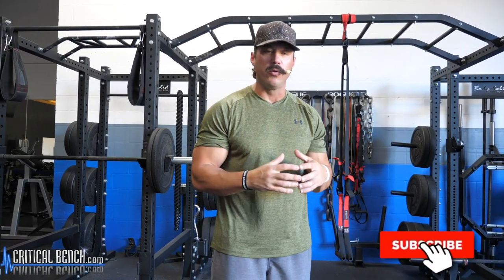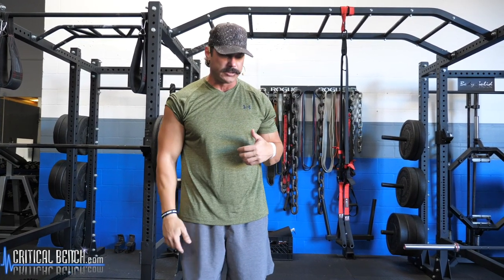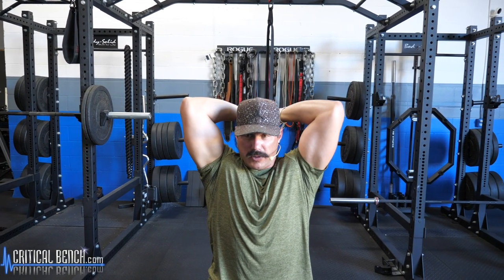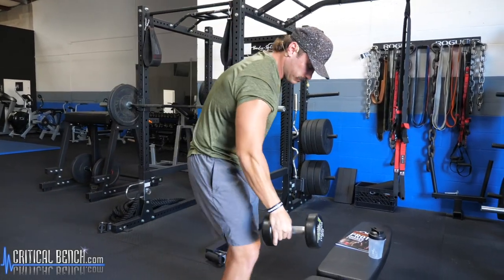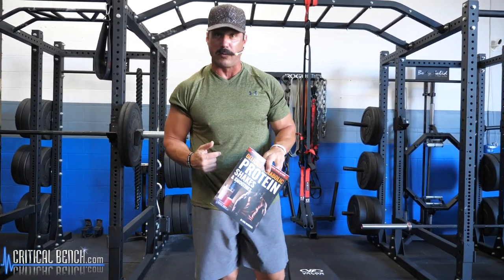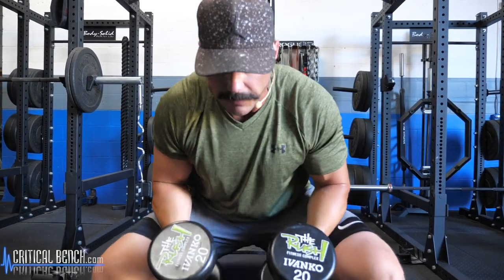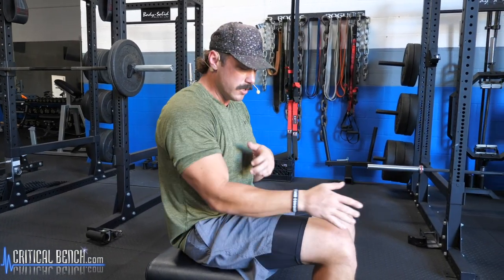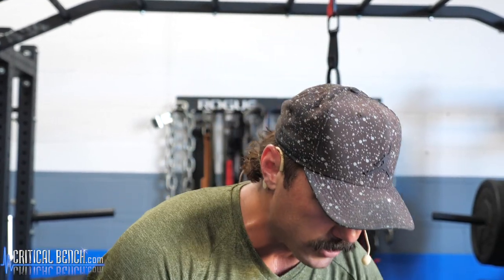How to Train TRICEPS Using Dumbbells - DB Arm Extension Exercises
Muscle Building Cheat Code that Tastes like Paradise (Protein Shakes & FREE Cup!)

Hitting the back of the arms the right way with dumbbells is critical in arm development. First you need to understand how best to position the arm to hit the TRICEPS at different angles. In this video, muscle building expert Frank Rich goes over the most effective ways to target the different heads of the triceps using a dumbbell.

Once you understand the concepts taught in this video the application is rather easy... then it comes down to consistency, quality of the movement and the load (weight) used to perform the action. Remember, the triceps are very strong arm muscles and can be pushed with intensity and heavy weights depending on the exercise.

If you're new to training, be smart and use light to moderate loads until you've developed good technique in these movements. Over time your arms will have no choice but to grow bigger and stronger as long as you're doing these exercises combined with quality nutrition (protein), proper hydration and the right amount of recovery (rest and sleep).